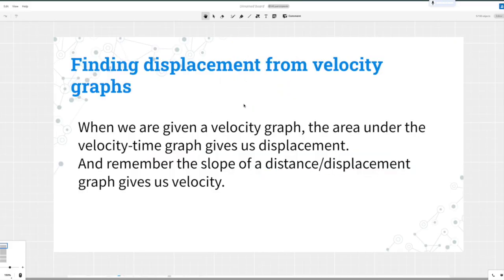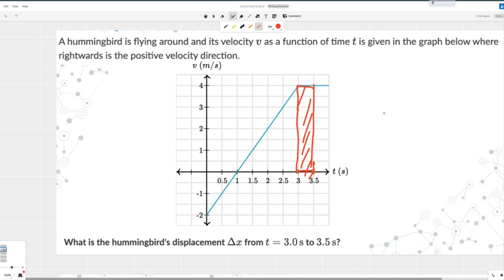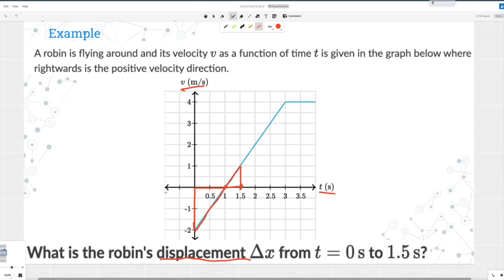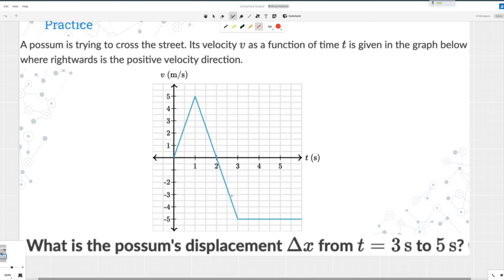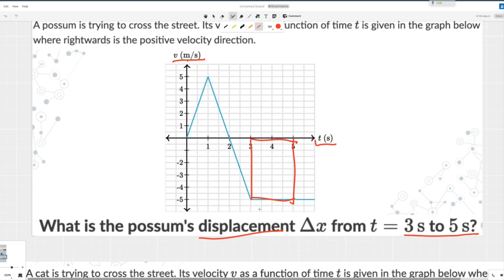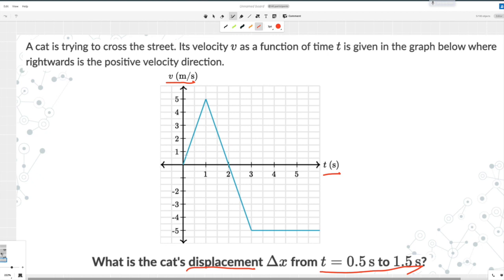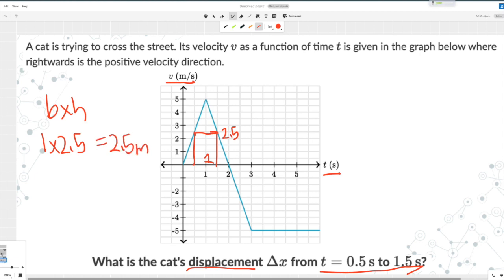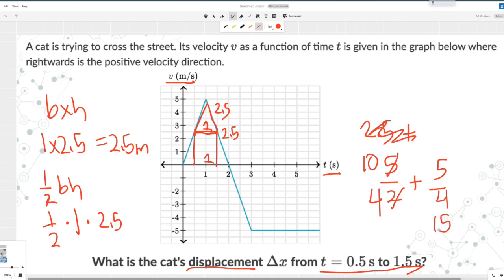High School Physics: Finding Displacement From Velocity Graphs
Hardik explains how to find displacement from graphs of velocity.